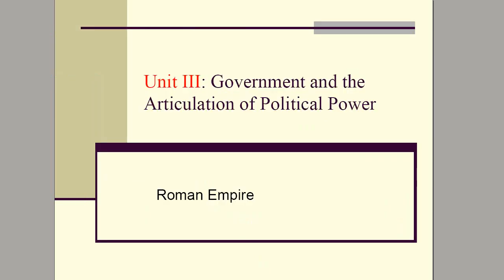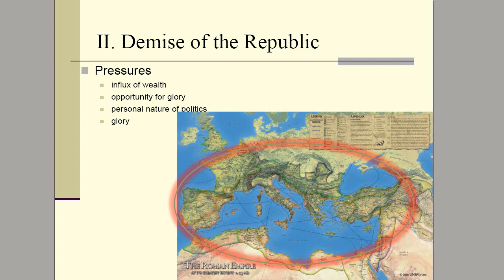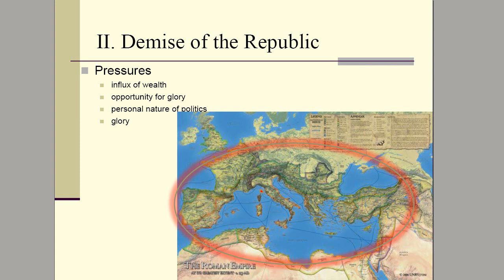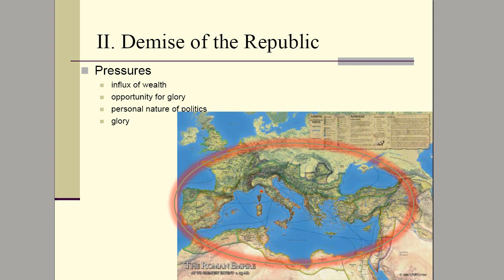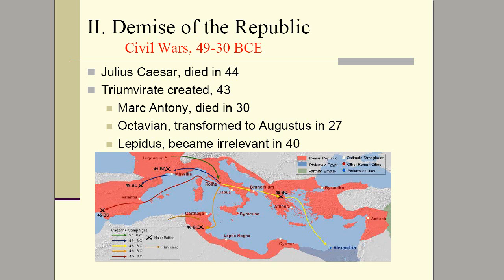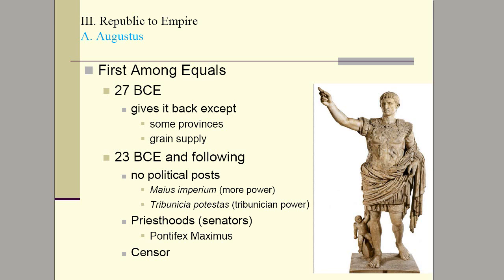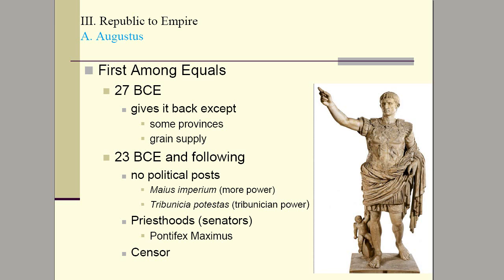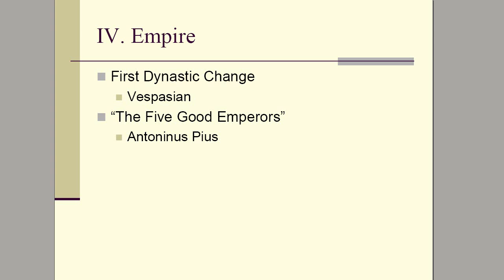History 101 - Unit III: Roman Empire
Professor Gaughan at CSU-Pueblo continues her talk on History 101 - Unit III: Roman Empire.